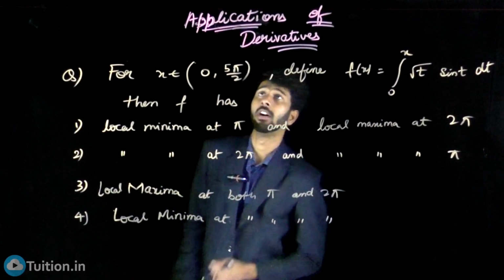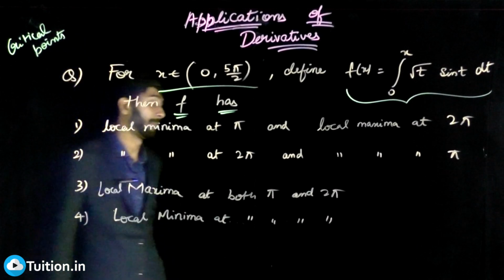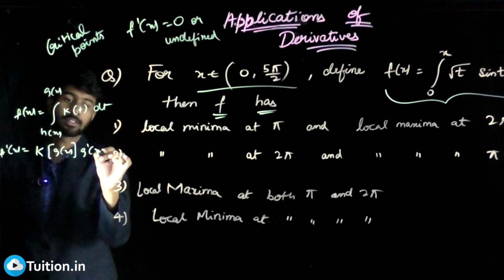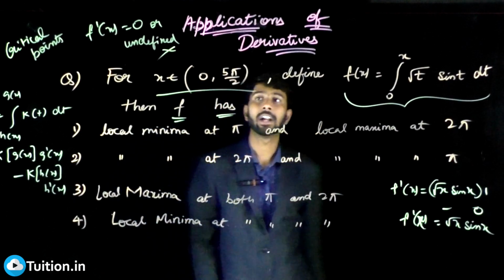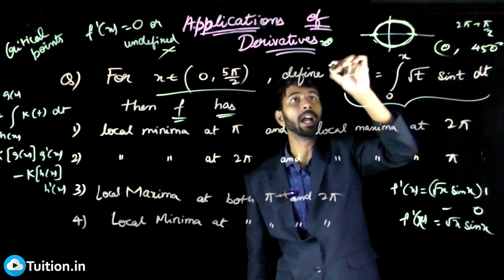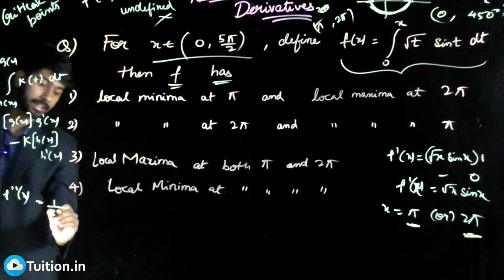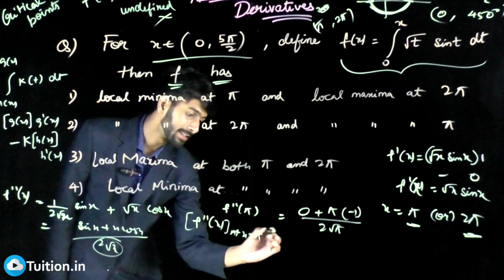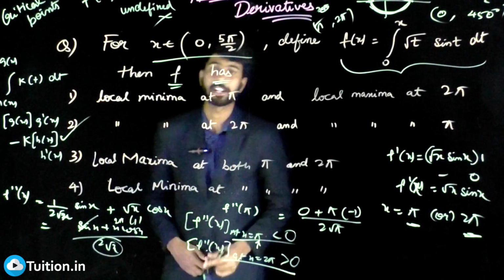For x ∈ (0, 5pi/2), define f(x) = ∫ √t sin t for (t → 0, x) dt Then, f has ?